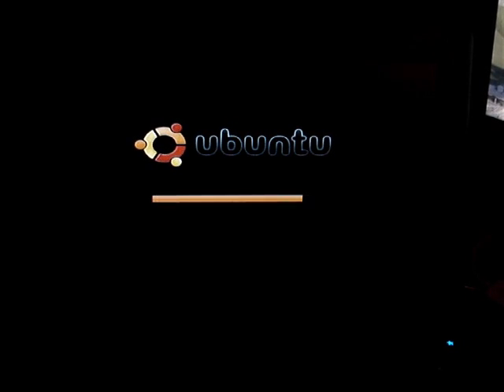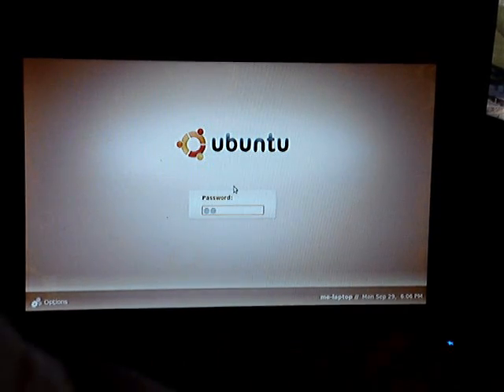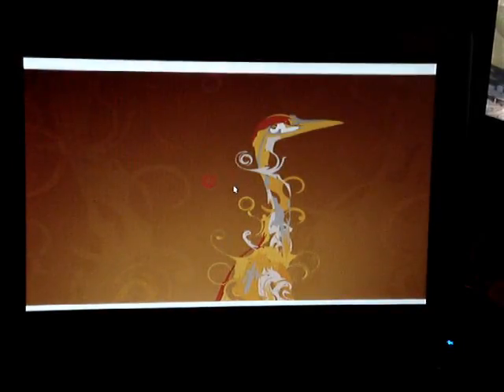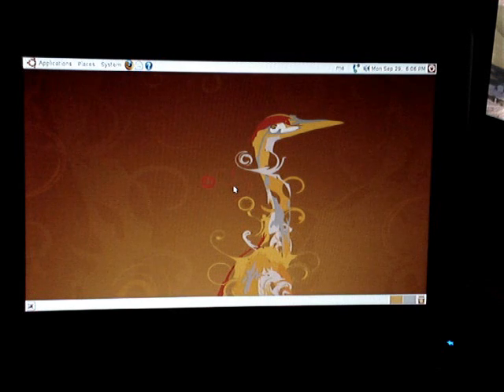MSI Wind - Triple Booting Round 2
XP, OSX Leopard, and Ubuntu on my MSI Wind. :) howto guide will be uploaded this weekend! boot up times are much faster once you've booted into each os; this vid shows me booting to each os for first time after installing. follow up vid w/os configured will be uploaded later :)